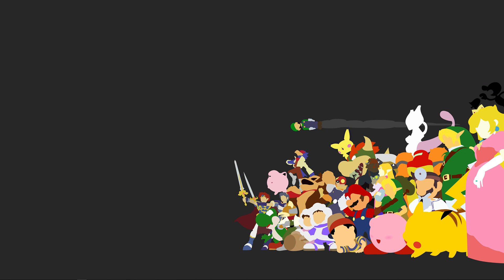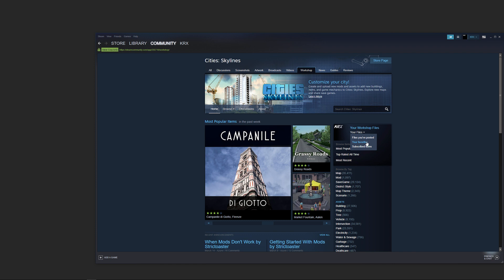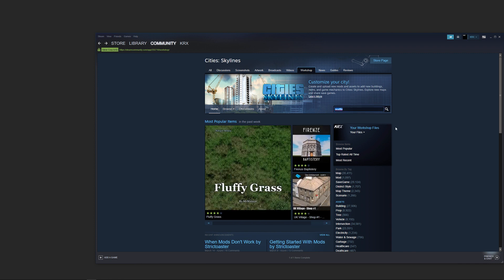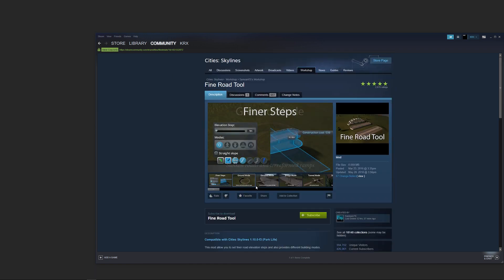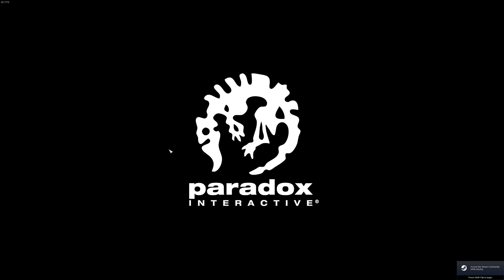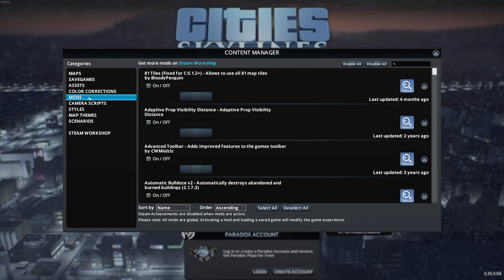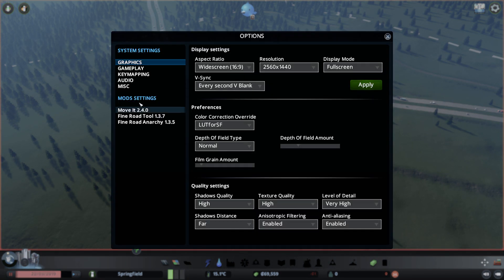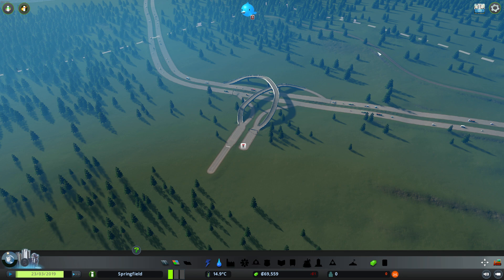Modding Cities Skylines For Complete Beginners - Steam Workshop Tutorial and Walkthrough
A walkthrough and tour of how to install and activate mods for your Cities Skylines game using the Steam Workshop. I also play Cities: Skylines live three nights a week over

KRX